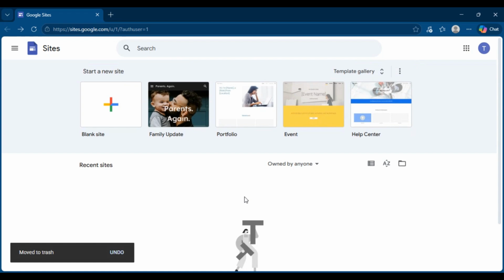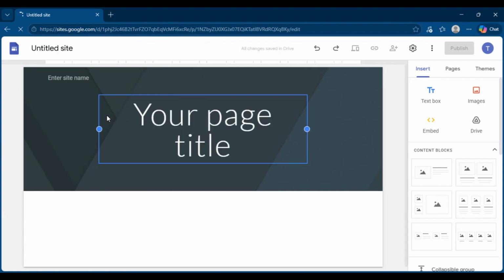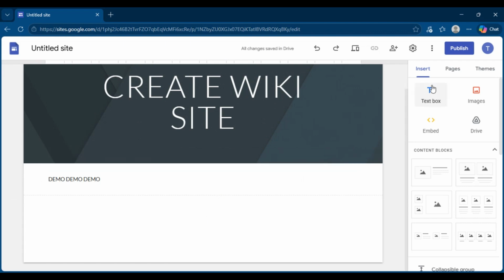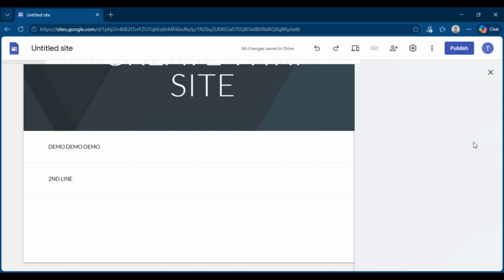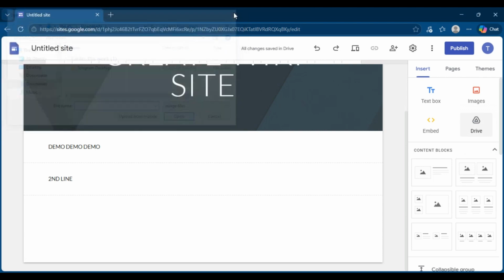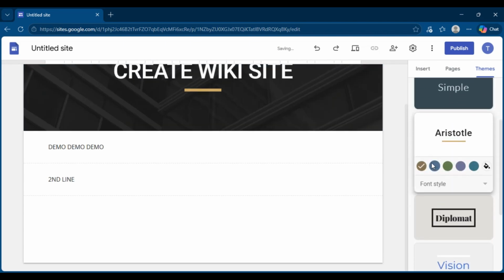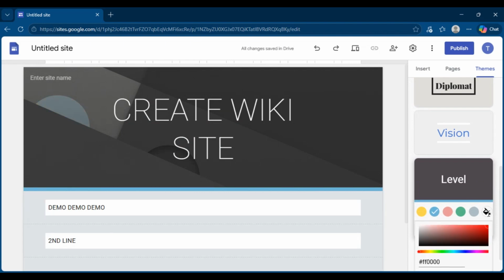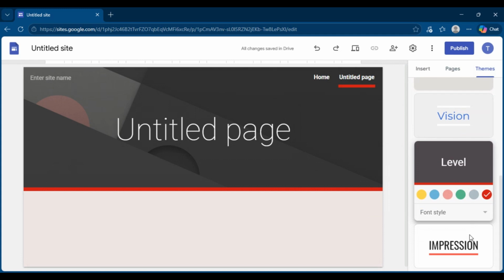How To Create A Wiki With Google Sites [2026 Guide]